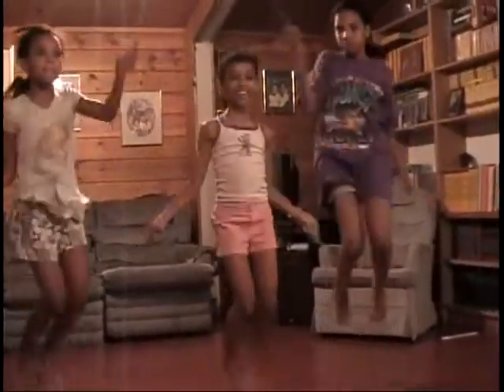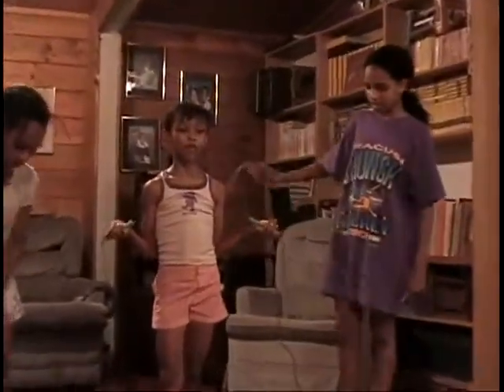Tape 31-17_2004 JumpRopePractice at home